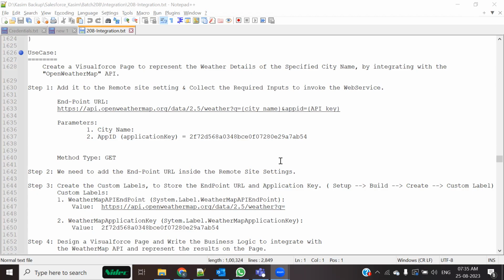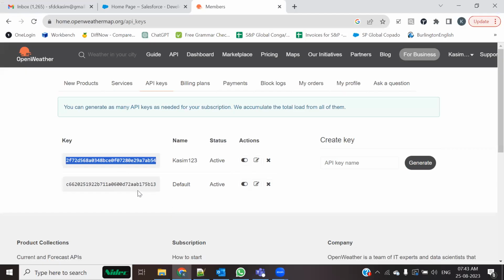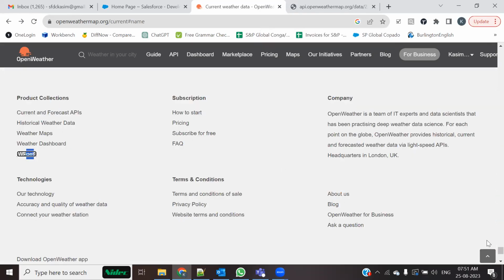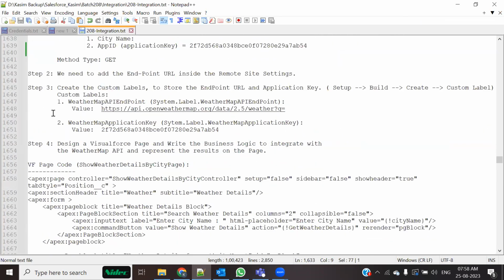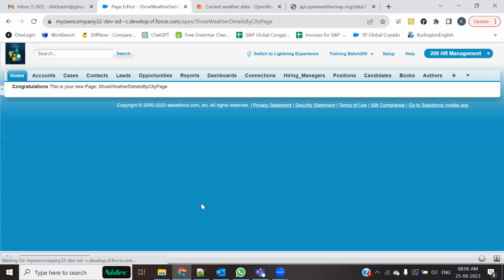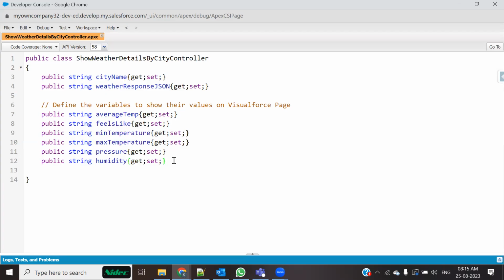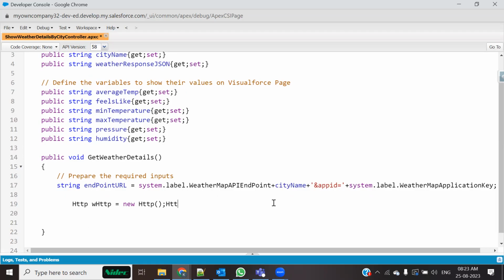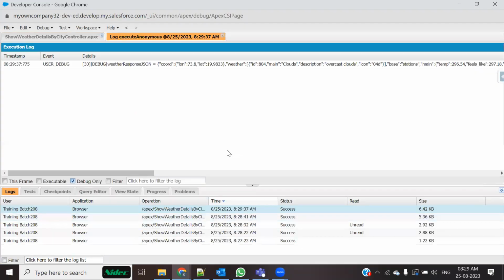Session16 Weather MAP API